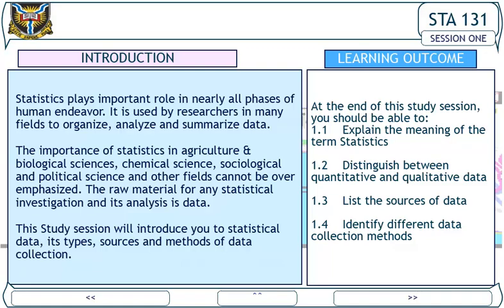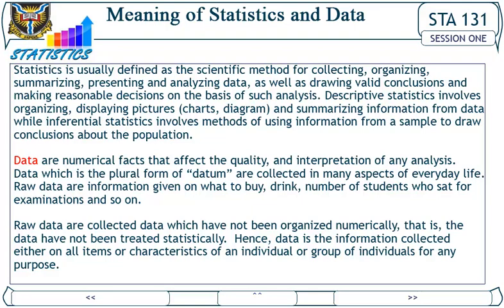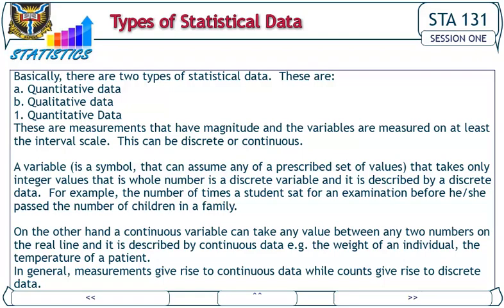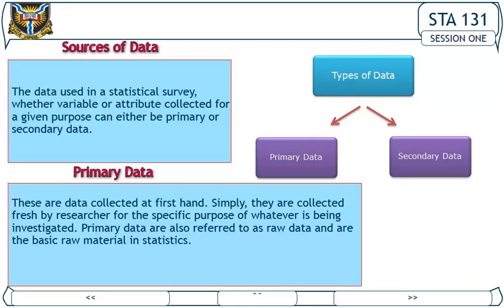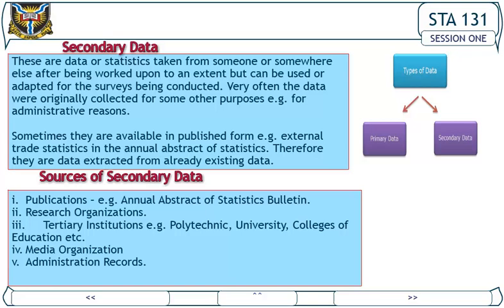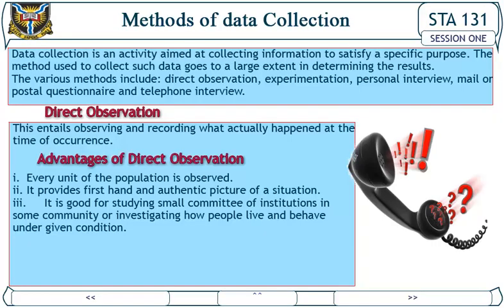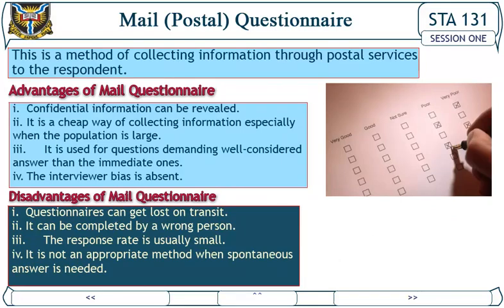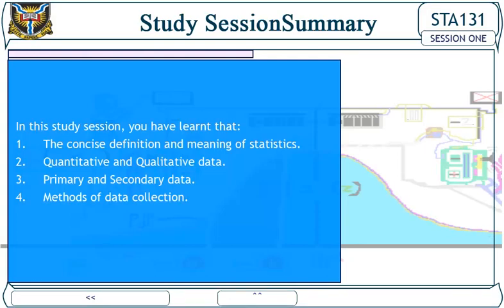STA 131 SESSION 1